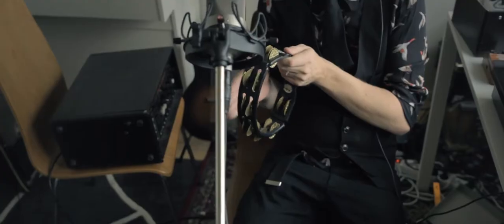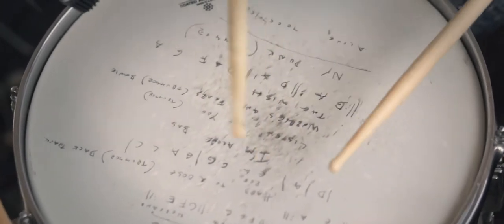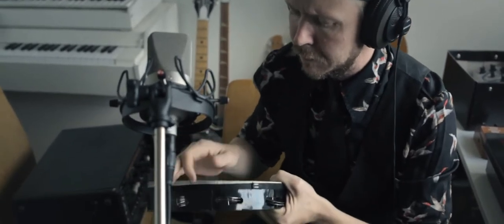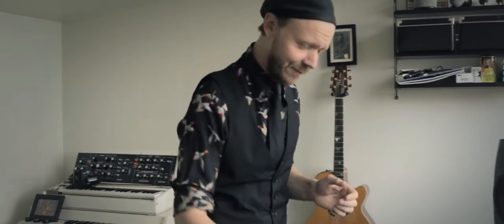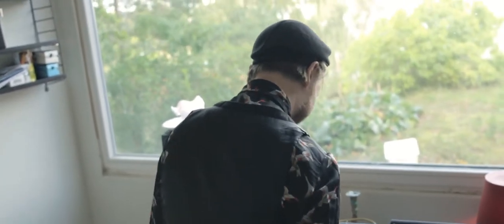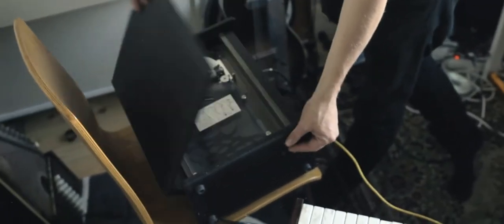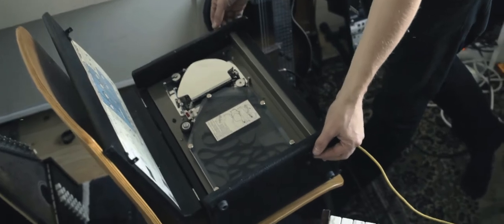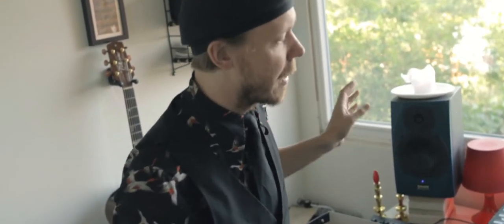ÄNGLAGÅRD - CHAPTER 10 - PERCUSSION AND NOISE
ÄNGLAGÅRD recording Viljans Öga.
CHAPTER X : Percussion and noise

ÄNGLAGÅRD ARE:
Jonas Engdegård -- Guitars
Anna Holmgren -- Flutes & Saxophone
Johan Brand -- Bassguitars & Taurus
Thomas Johnson -- Pianos, Mellotron & Synthesizers
Mattias Olsson -- Drums, Percussion & Noise

All music written and performed by Änglagård.